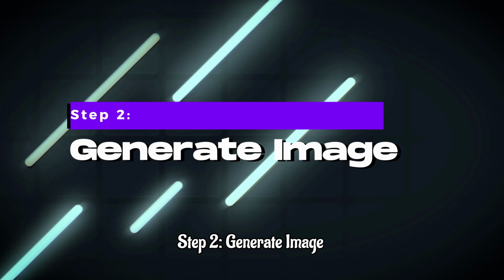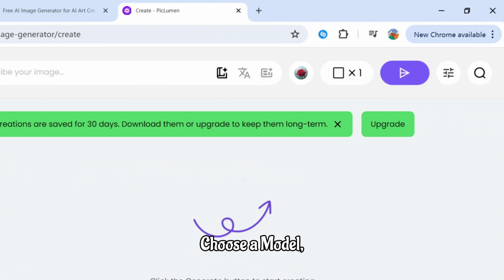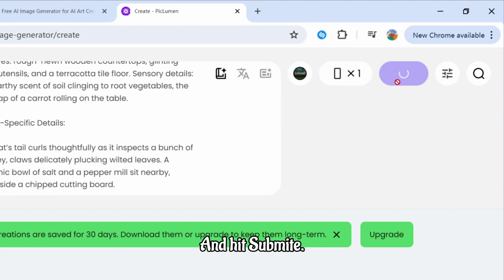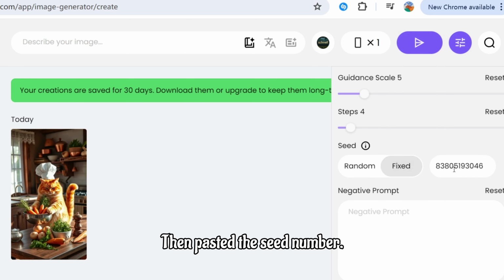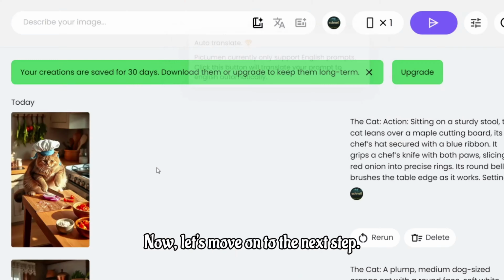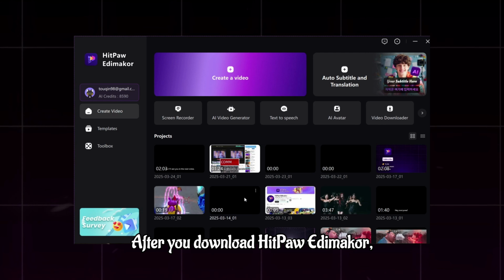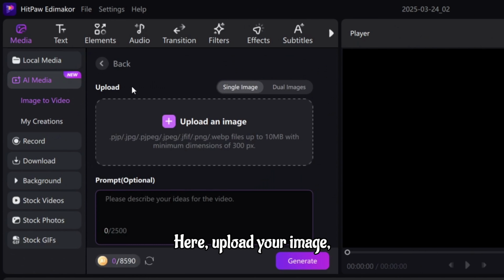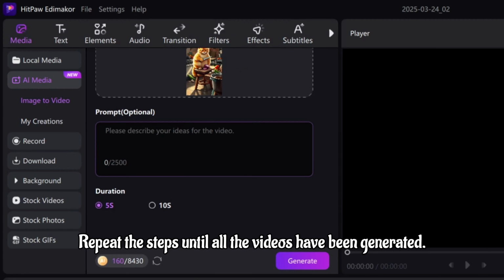How to Create CAT Videos That Become VIRAL Online | BEST AI Video Generator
In this video, I'll walk you through the process of creating an AI Cat Cooking Video using AI in HitPaw Edimakor, step by step. I will show you the process of creating an AI cat cooking video from generating image prompts to Image to Video.

Create Viral Cat Cooking Videos with AI in HitPaw Edimakor📌
0:00 Intro
0:18 Step 1: Generate Image Prompts
0:35 Step 2: Generate Image
1:17 Step 3: Image to Video
1:45 Step 4: Final Adjustments
2:00 Final Result
2:33 Otro

Prompts:
Please generate highly detailed image-text prompts to create a series of illustrations featuring an anthropomorphic orange cat acting as a chef in an indoor country kitchen. The sequence should follow the cooking process, covering all stages from preparing ingredients to eating the final dish. Each stage must include a detailed description of the following:
1. The cat:
Its color, markings, and size: The cat is an orange cat, relatively plump, with a round face and belly, and is about the size of a medium-sized dog.
Position and action: Describe the cat's upright or sitting posture, as well as its specific actions (e.g., holding a knife, mixing bowl, frying food, or eating with a fork).
Chef's hat: For consistency, clearly state whether the cat is wearing a white chef's hat.
2. Setting (required in every prompt):
The cat is always set in an indoor country kitchen with wooden cabinets, vintage-style tableware, and stone or brick decor. Large windows let in natural sunlight, and curtains flutter gently. Props such as a country wooden table, gas stove, metal bowls, cutting boards, fresh vegetables, and cooking utensils should be mentioned and adapted for each stage. Sensory details such as warm lighting, steam rising from the pot, scattered herbs, and realistic textures should be described to make the environment come alive.
3. Stage-specific details:
Each stage should reflect a specific cooking activity, with accurate details of the cat's gestures, tools, and props.